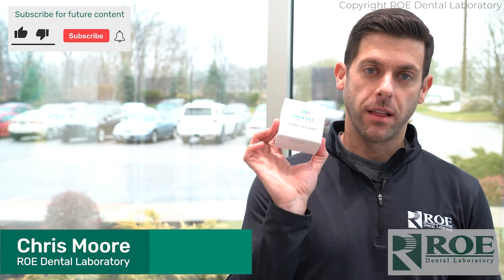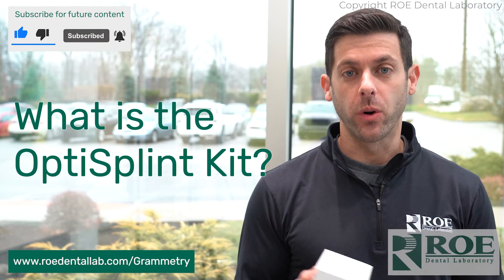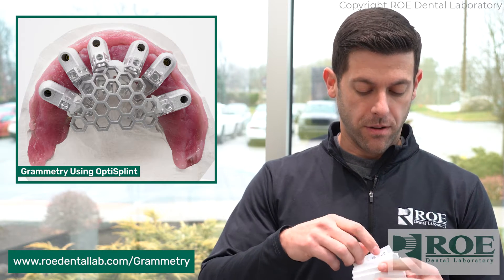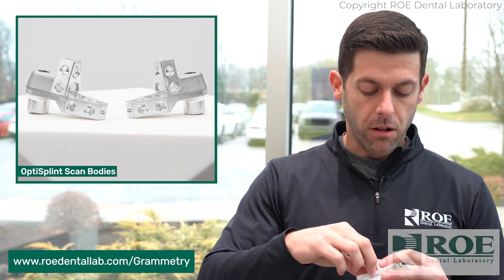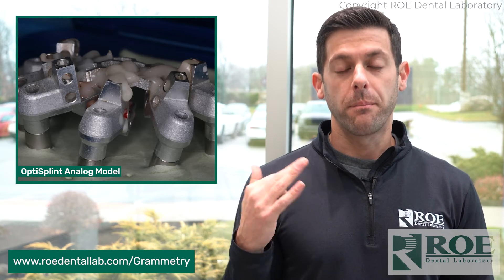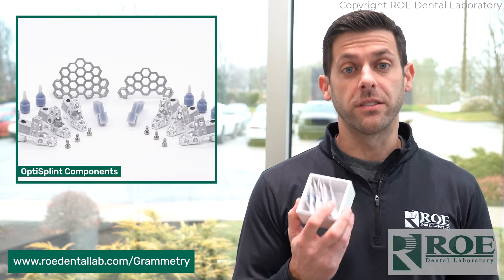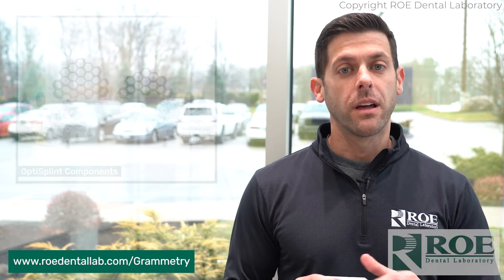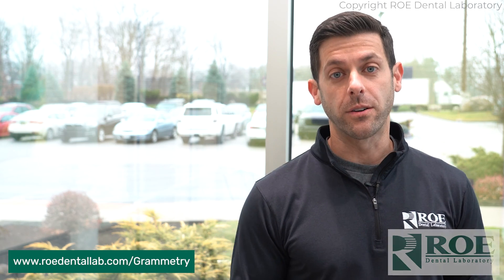The OPTIMAL Way To Capture Full Arch Grammetry Records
Grammetry is our new method of attaining accurate, passive fitting immediate load and final prosthesis direct to the multiunit abutment. Thanks to the OptiSplint, Grammetry is 1% of the cost of Photogrammetry and can be brought into your lab regardless of where you are with digital technology. But to quote Brad Pitt... what's in the box!? All that and more in this Info Bite.

00:00 Introduction
00:11 What is Grammetry?
00:36 What's in the OptiSplint kit?
00:52 OptiSplint scan bodies
01:11 OptiSplint metal mesh (small and large sizes in each kit)
01:38 Grammetry provides you with an analog model
01:49 Grammetry purchased on a per-case need
02:15 Outro